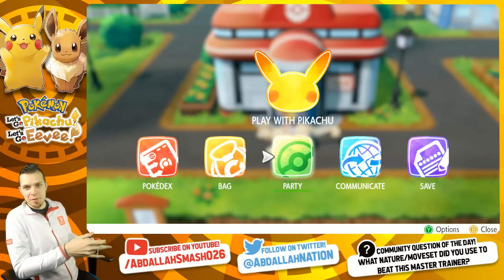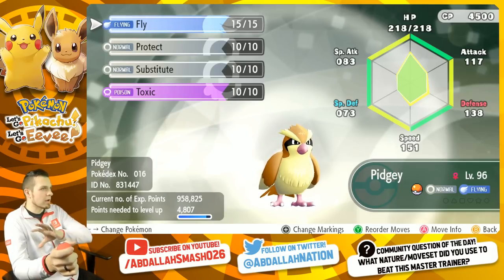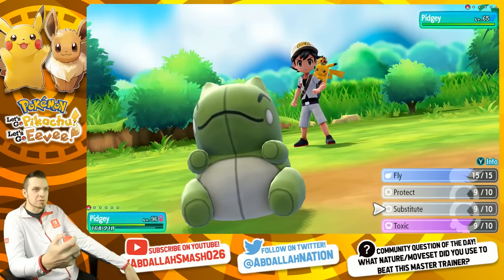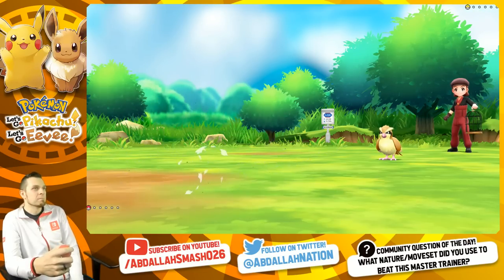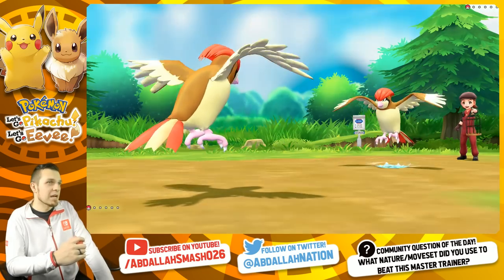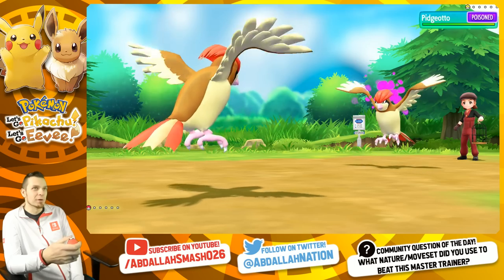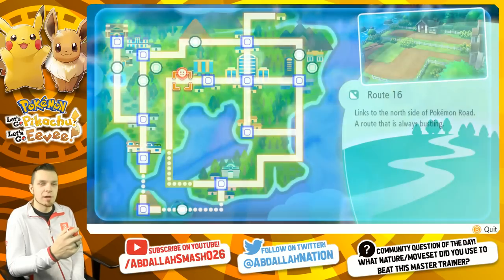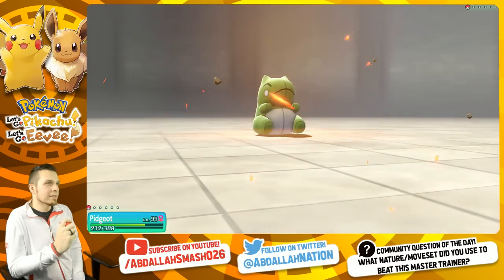How To Beat Pidgey, Pidgeotto, & Pidgeot Master Trainers Guide!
Learn Master Trainer Locations and how to beat the Pidgey, Pidgeotto, & Pidgeot Master Trainers in Pokemon Let's Go Pikachu & Eevee on Nintendo Switch with minimal candy investment.

Welcome to my Pokemon Let's Go Pikachu and Pokemon Let's Go Eevee Master Trainer Playlist!  In this series, we'll be on the road to "Grand Master" Title by taking on all 153 Pokemon Master Trainers in the game.  Each Master Trainer will fight you in a no-item, one-on-one battle, with their special Pokemon, and you have to battle them with the same Pokemon!  I'll be showcasing what types of Pokemon you can bring and how much investment you'll need in order to replicate the strategy.  When possible, I'll be focusing on leveling up to 98-100, without using any Candy or beneficial nature.

Use the following tutorials to help you beat all the Pokemon Master Trainers:

About Pokémon: Let's Go, Pikachu! and Let's Go, Eevee!

Take your Pokémon™ journey to the Kanto region with your energetic partner, Pikachu, to become a top Pokémon Trainer as you battle other trainers. Use a throwing motion to catch Pokémon in the wild with either one Joy-Con™ controller or Poké Ball™ Plus accessory, which will light up, vibrate, and make sounds to bring your adventure to life. Share your adventure with family or friends in 2-player action on one system using a second Joy-Con or Poké Ball Plus (sold separately). You can even connect to the Pokémon™ GO app using a compatible smartphone to bring over Pokémon originally discovered in the Kanto region! Explore the diverse and vibrant region of Kanto! True-to-size wild Pokémon roam around in the game, so catch them like a real Pokémon Trainer by using motion, timing, and a well-placed Poké Ball™. Go on a stroll with your favorite Pokémon in your Poké Ball Plus! Connect your game directly to Pokémon GO to receive Kanto region Pokémon.

Platform: Nintendo Switch
Release Date: Nov 16, 2018
No. of Players: 2 players simultaneous
Category: Adventure, Role-Playing, Multiplayer
Publisher: Nintendo
Developer: GAME FREAK Inc.